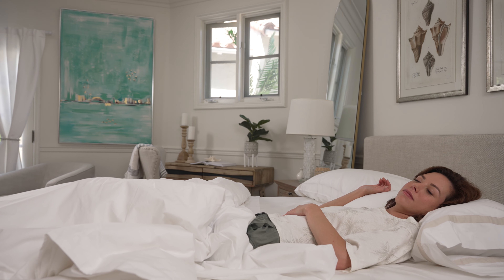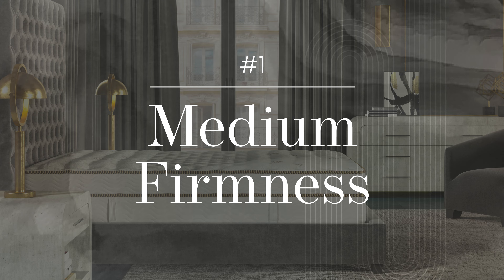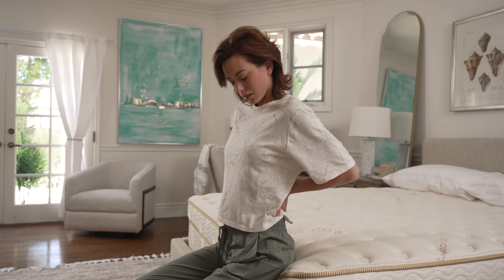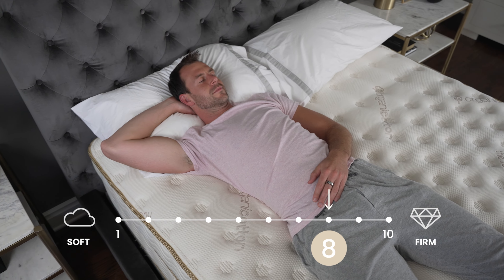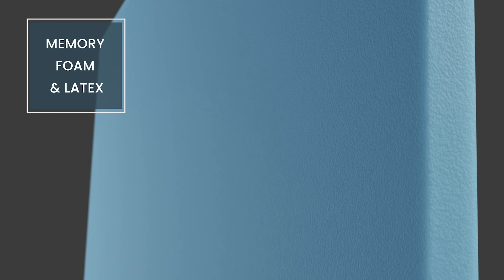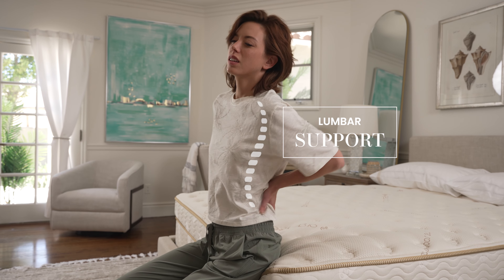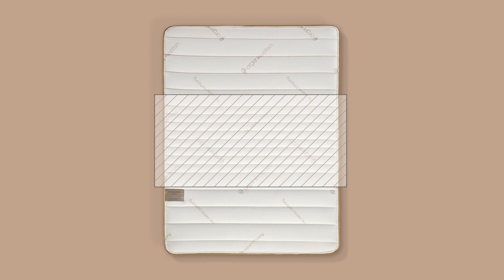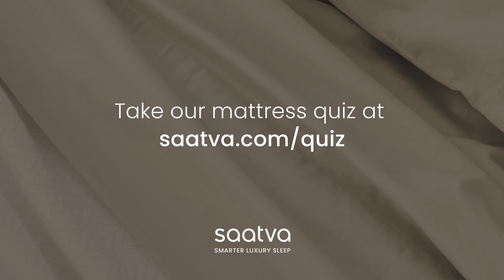How to Choose the Best Mattress for Back Sleepers | Saatva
Back sleepers may have the healthiest sleep style, but should still choose a mattress optimized for maximum comfort. Look for a medium firmness level, contouring ability, and superb lumbar support. And don't forget about the pillows! Opt for moldable pillows that can be adjusted to support your neck and maintain proper alignment while laying on your back.

Explore the Saatva Blog, Sleep Enlightened, for sleep science, mattress knowledge, and all things bedroom

Like and Follow Saatva on Social Media!